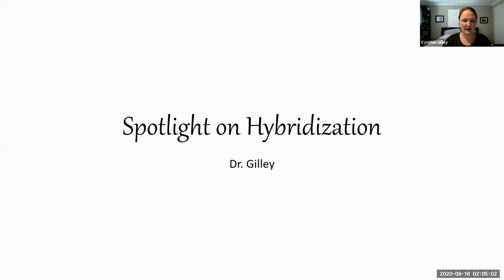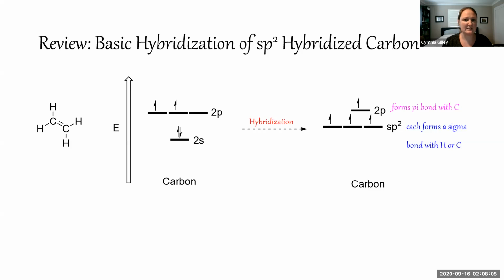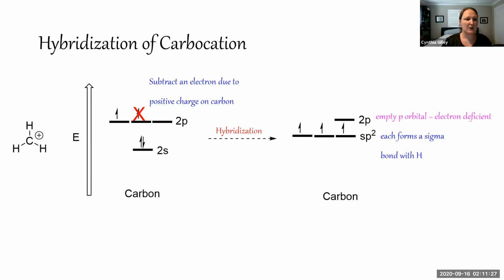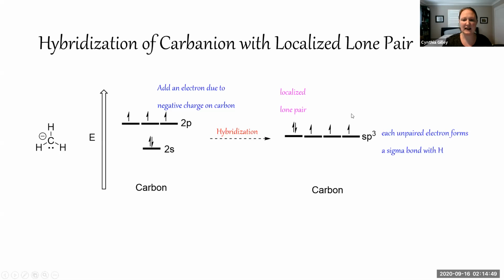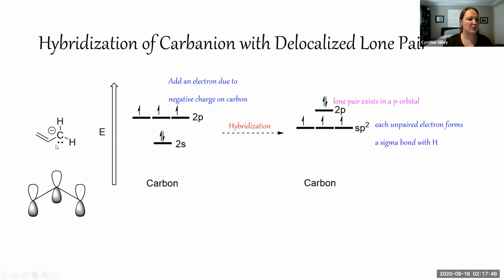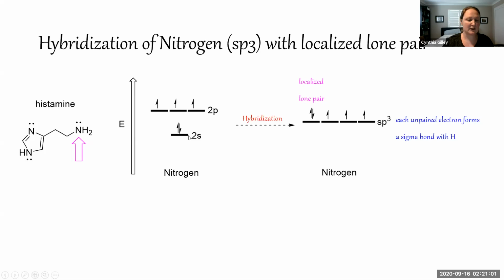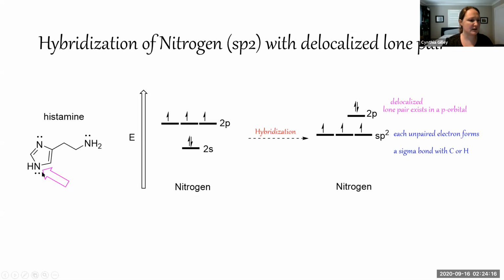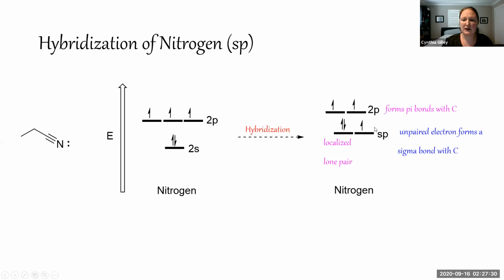Lecture on Hybridization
Lecture on Hybridization of Localized and Delocalized Lone Pairs (C atom, N atom, O atom).  It is important to understand what orbital a lone pair occupies.